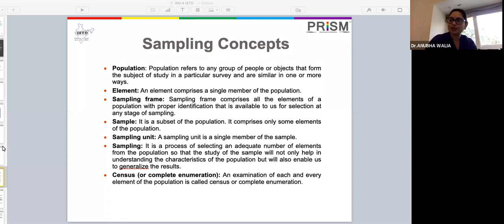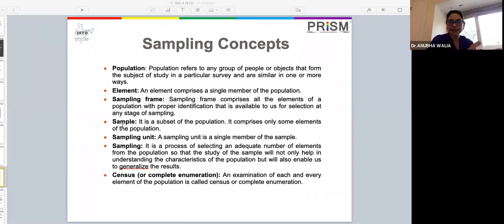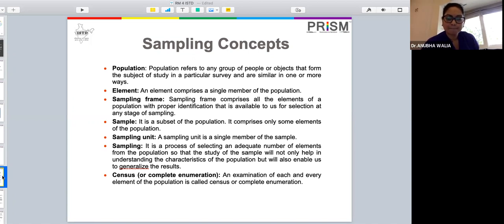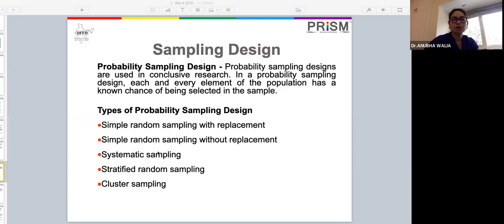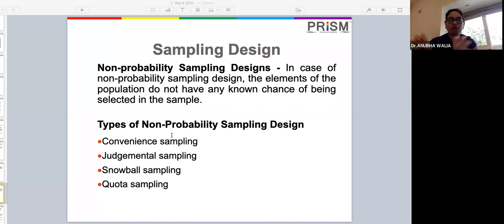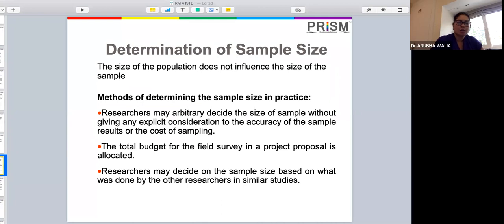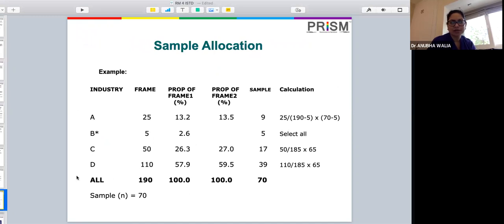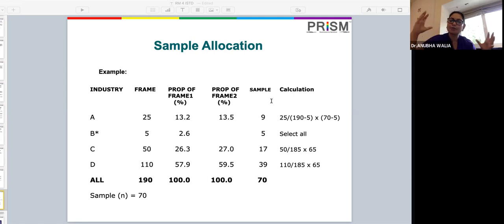Batch 84: Paper 11-c(S4) Research Methodology by Dr. Anubha Walia on 13-Mar-2022